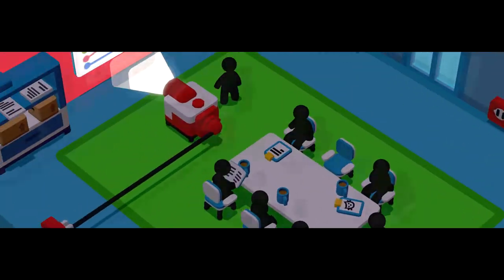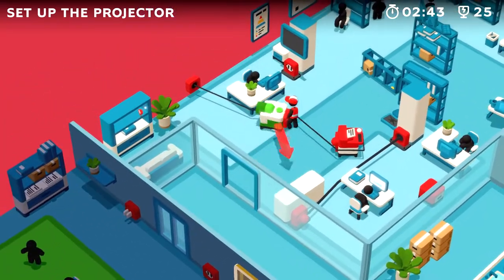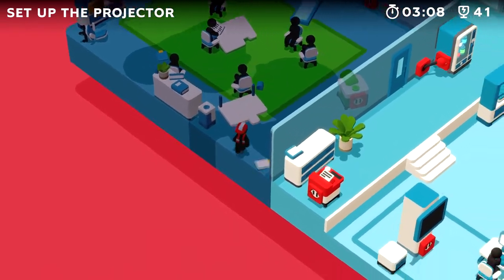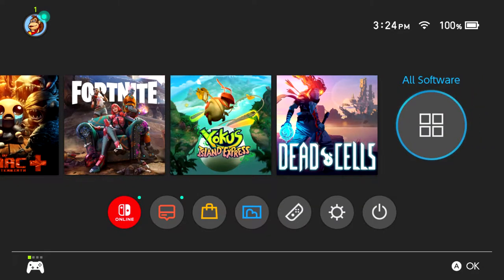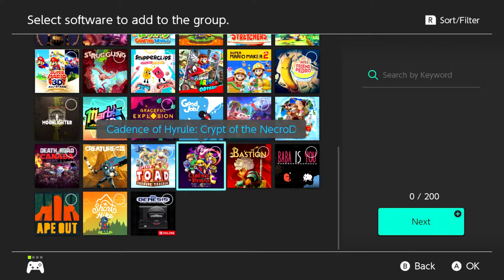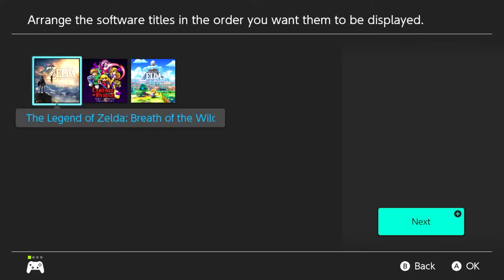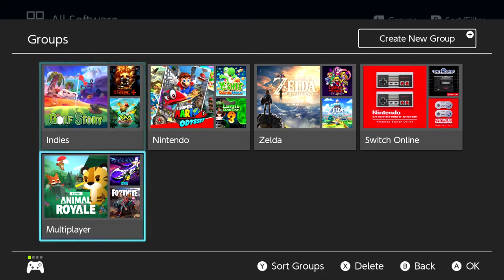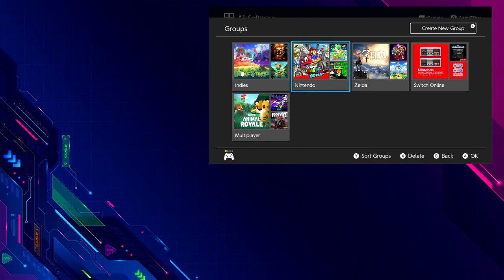Nintendo Adds Folders To Switch | UPDATE 14.0.0 - How To Add Folders/Groups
Nintendo has finally added folders to the Nintendo Switch... Kind of...
While not truly called folders, Nintendo has added groups to the "All Software" section of the console. In this video, I'll give you all the information you need to know about this new update and I'll show you how it works.

🎮 Xbox - NobleArcade 🎮
🎮 PlayStation - NobleArcade 🎮
🎮 Stadia - NobleArcade 🎮
🎮 Steam - NobleArcade 🎮
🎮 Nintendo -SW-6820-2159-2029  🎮